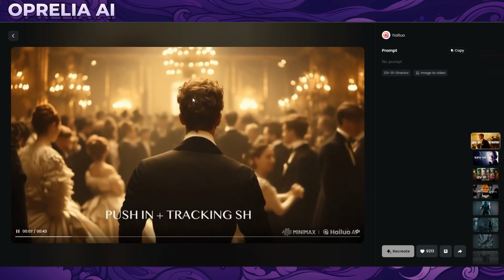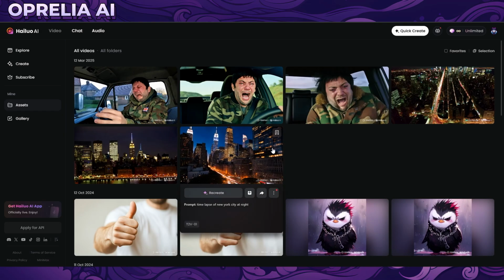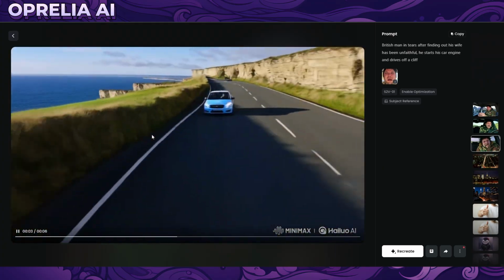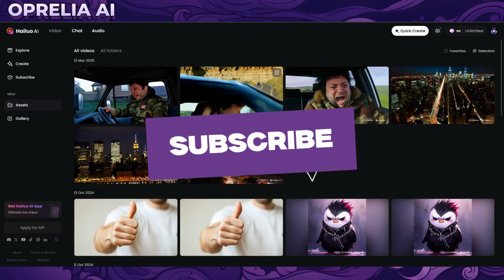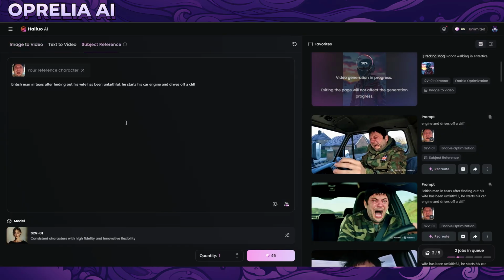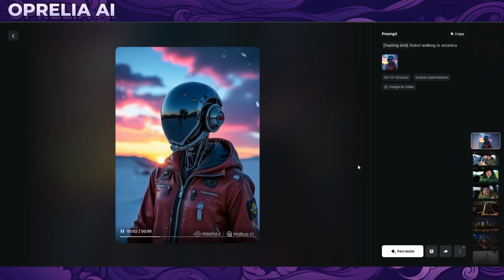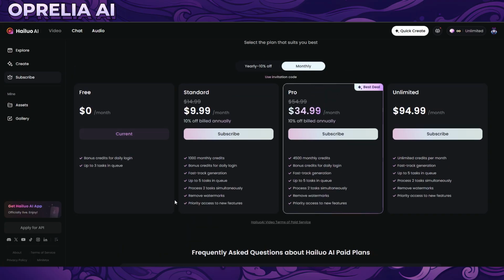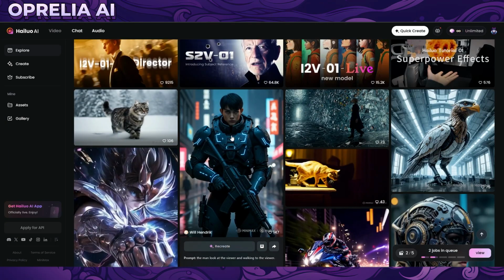Hailuo AI // New Video Director Feature Showcase!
Update on Hailuo AI video generator and their new features since we last talked about them on their release. I also want to thank the team for hooking me up with the unlimited plan!

Hailuo I2V-01 Director Model is now LIVE! Experience the future of cinematic storytelling with precise camera control—powered by our cutting-edge text and image models.

✨ New Features
* Direct with natural language or simple commands for seamless control.
* Combine movements to achieve flawless, cinematic transitions.
* Enhanced camera accuracy for smooth, dynamic shots that elevate your projects.
* Reduced randomness in movements for consistent, professional results.
* Revolutionized camera aesthetics for stunning visuals that captivate and engage.

Before committing to a purchase make sure to compare the prices of the competition in the space.